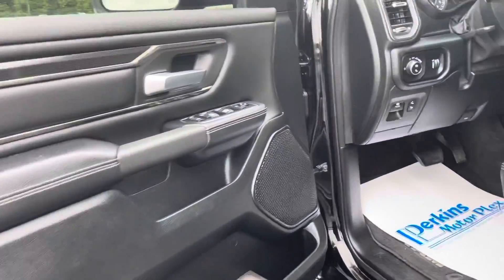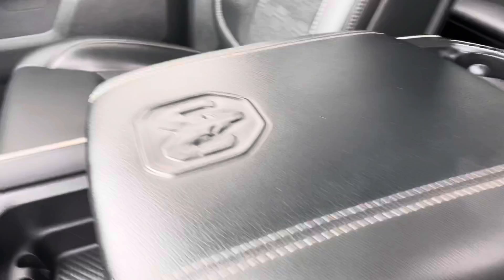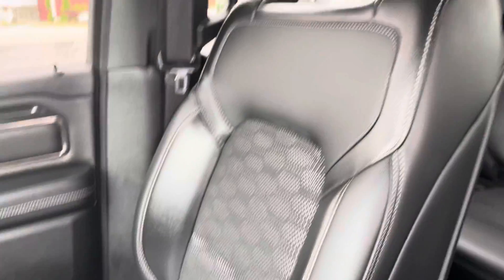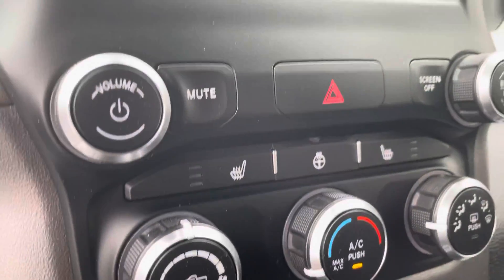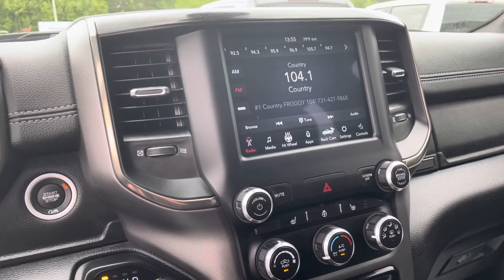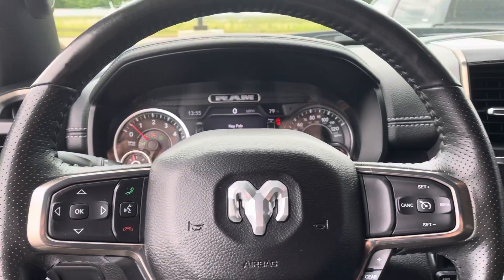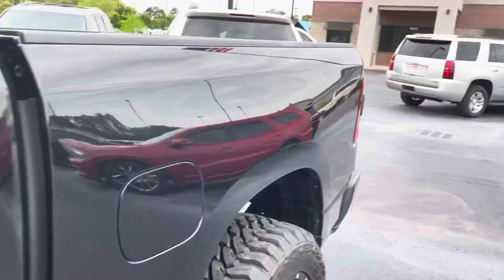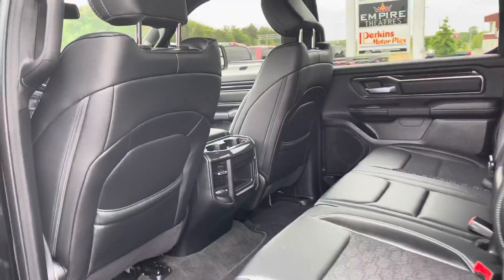2020 Ram Rebel Sport inside #260412